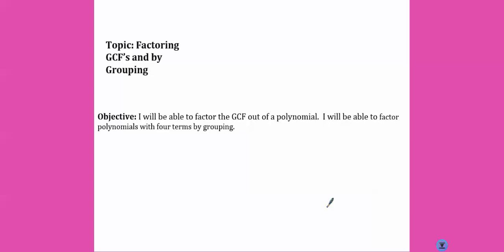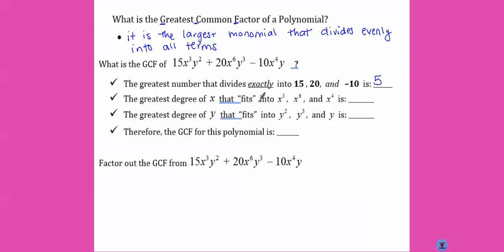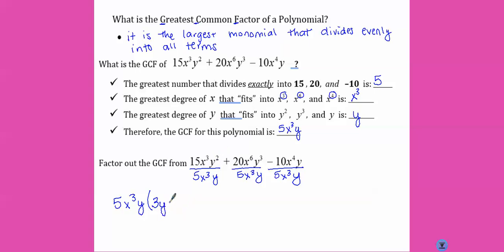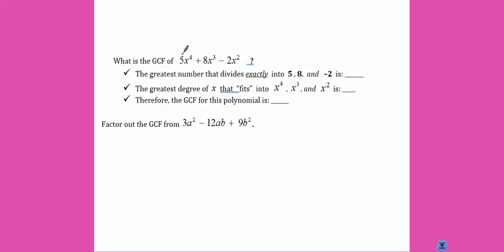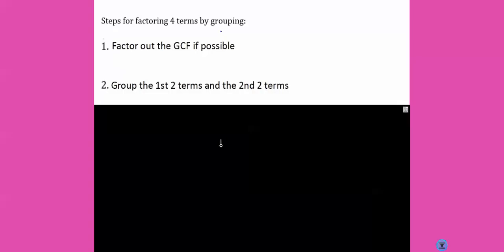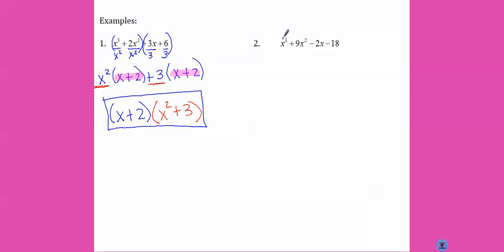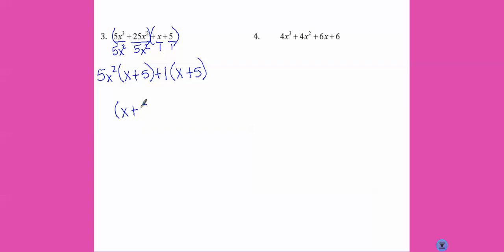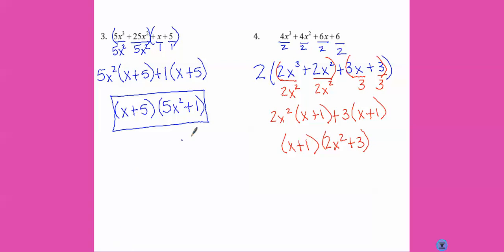Day 1 - Factor GCF and 4 terms